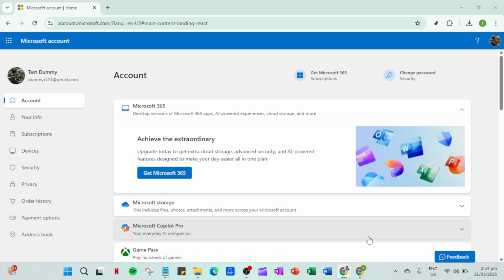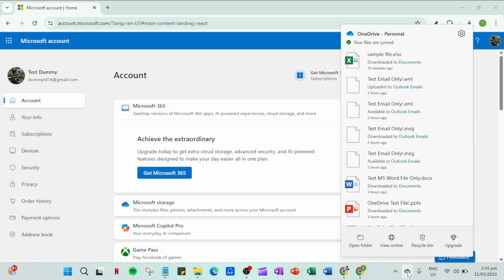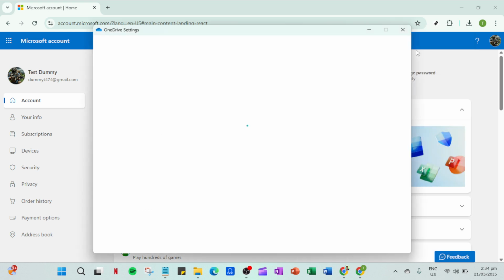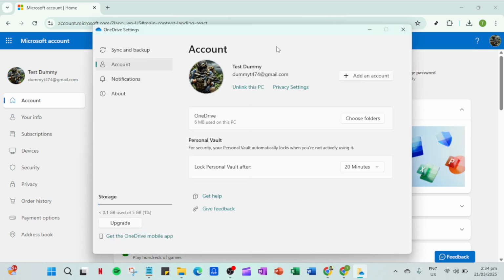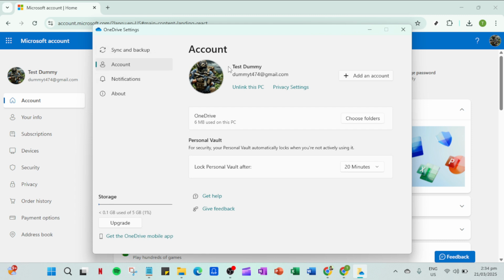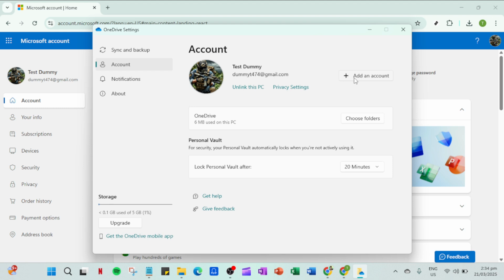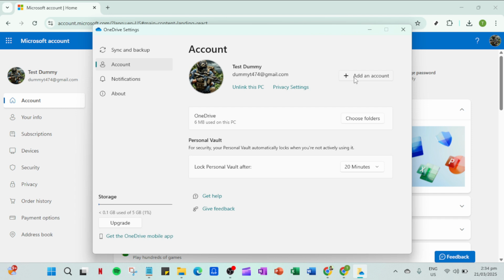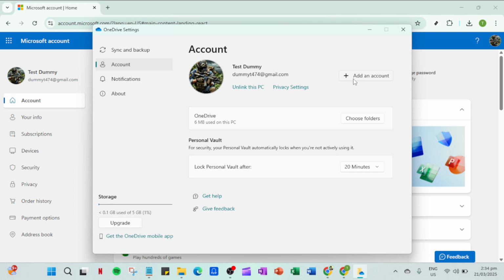How to Add Multiple Onedrive Accounts in One Windows 10 Computer [2025 Full Guide]